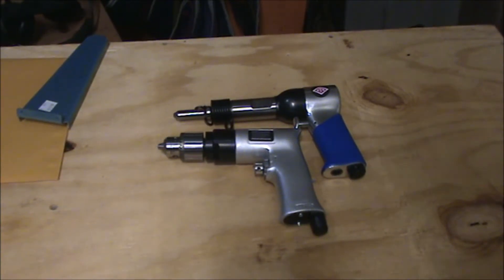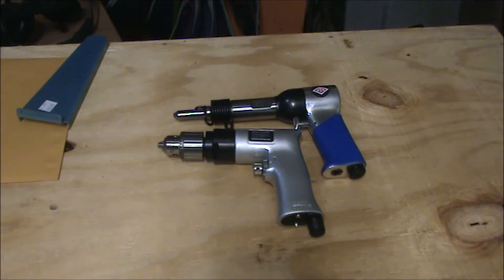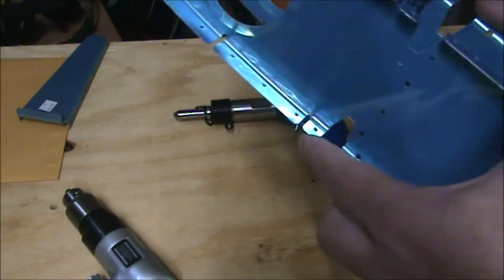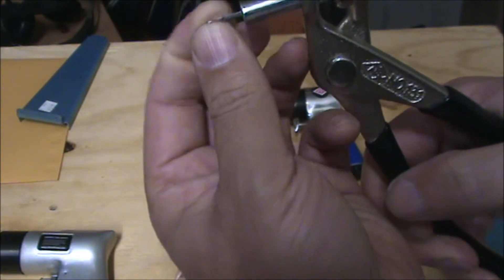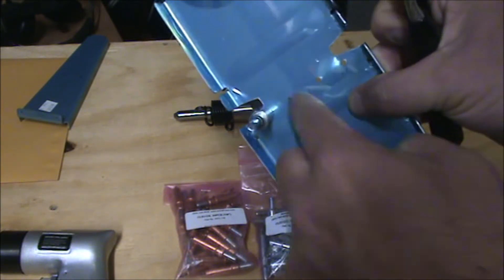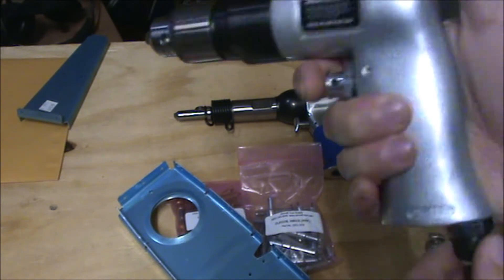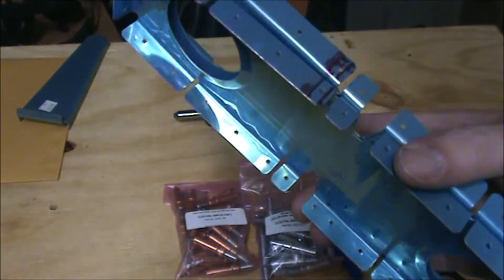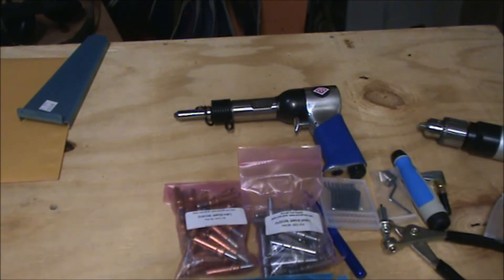Aircraft Tool Introduction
Basic tools needed for building a Van's kit aircraft.  Just the basics, not everything needed to complete the build or specific kits.

(In work, I add tools as I use them in the empennage kit.)

Tools specifically talked about in video:
Microstop for countersink
3/32" Clecos (150)
1/8" Clecos (75)
Deburring Tools